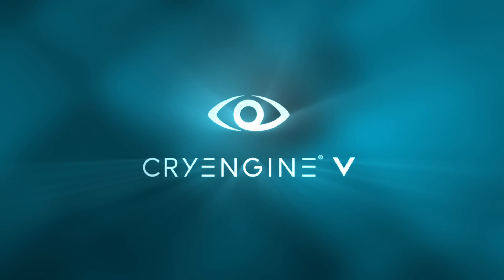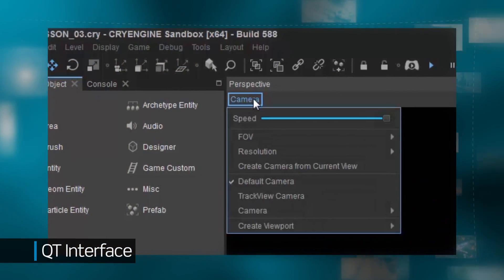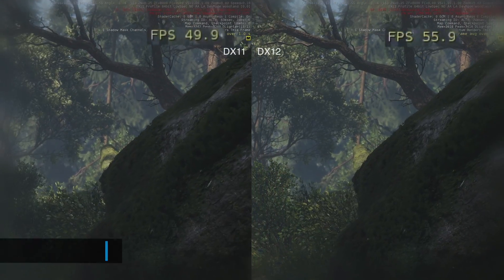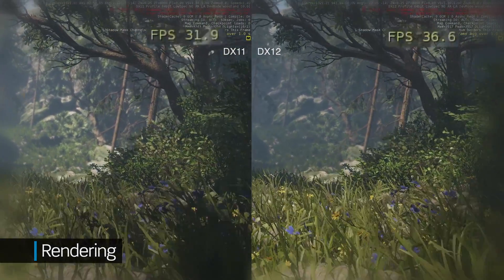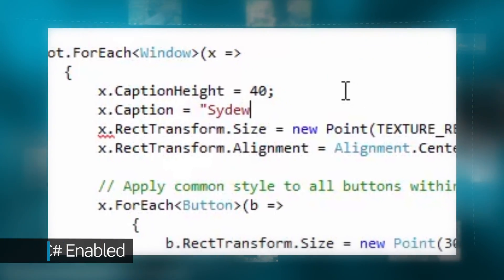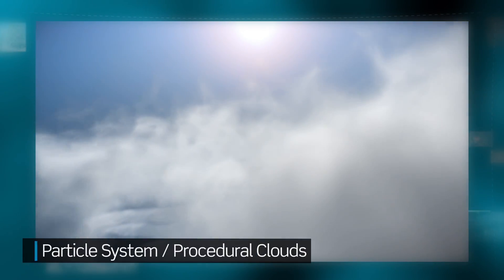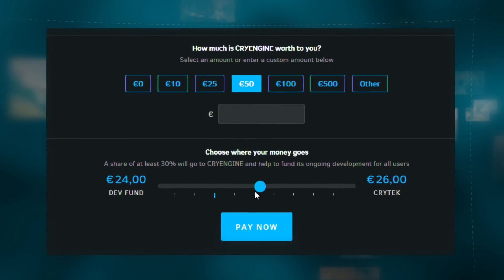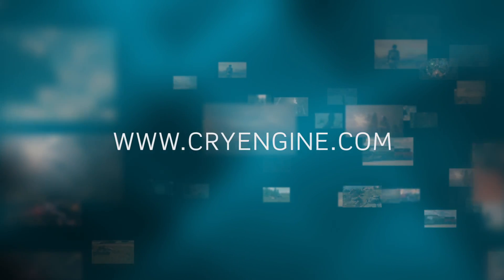CRYENGINE V Reveal | CRYENGINE Technology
We are proud to show you the exciting new features with CRYENGINE V and all the support we have brought along with it. Enabling developers and vendors alike we want to push all to see what you can achieve with CRYENGINE.